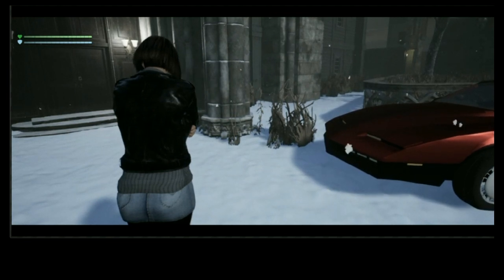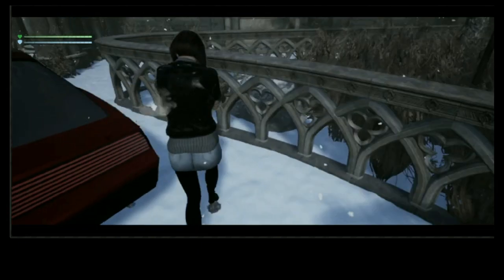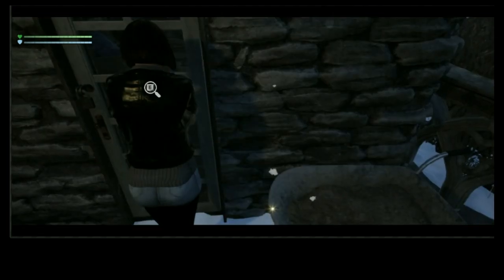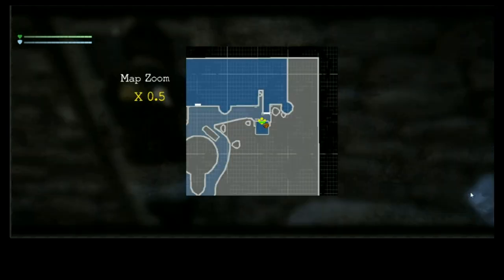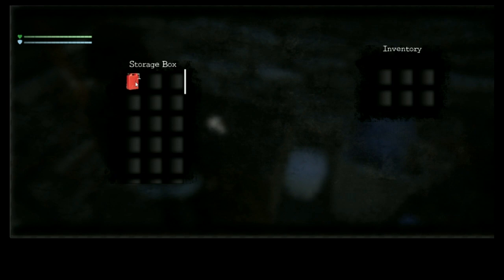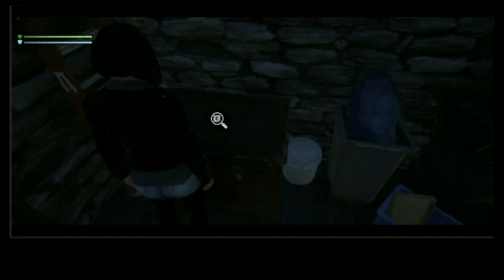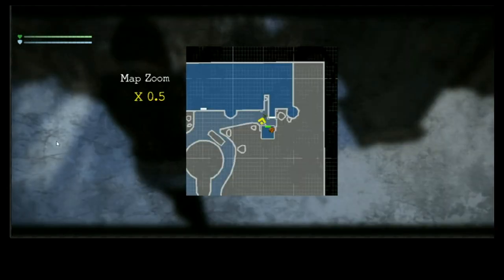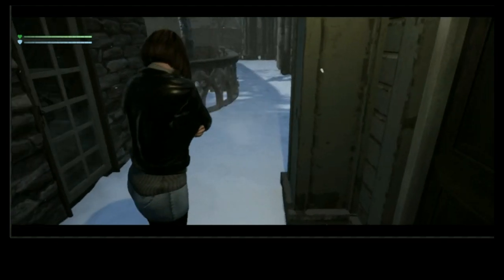HoV REMAKE [INVENTORY SYSTEM & MAP]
Here's a quick little run down on the House of Velez Remake's new inventory system and map.
It's still a very early build, so things are still a little ugly, but the functionality is all there.
Follow development for GP here:

or